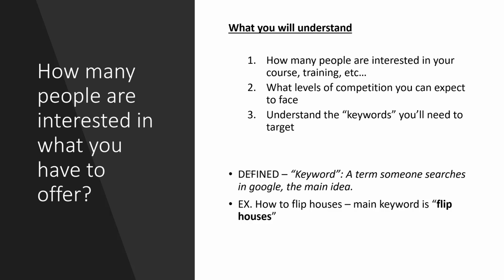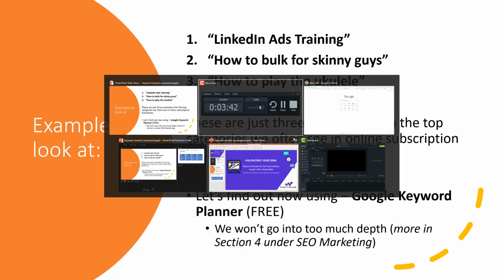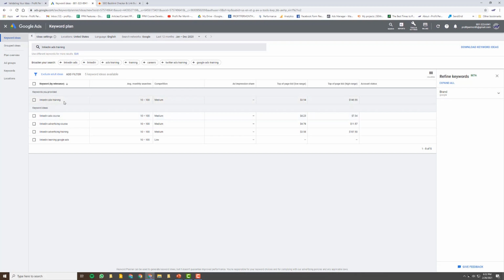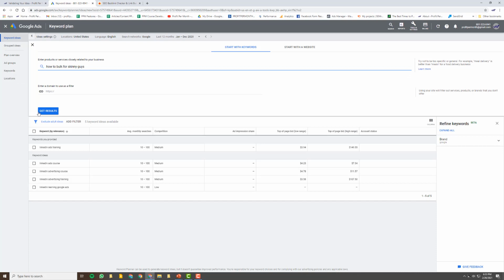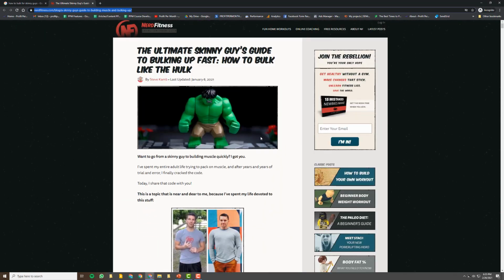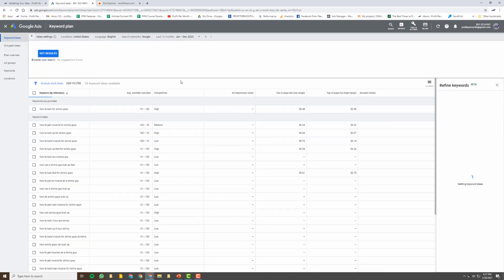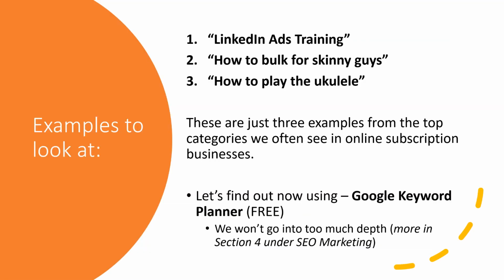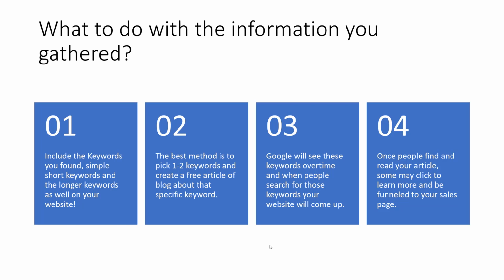Keyword Research: SEO to get your membership business to $50k/m